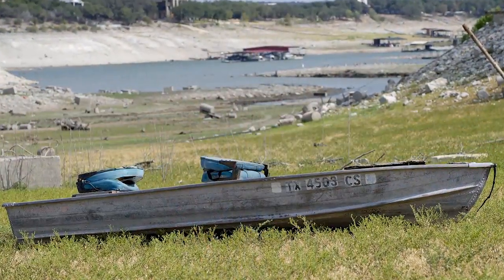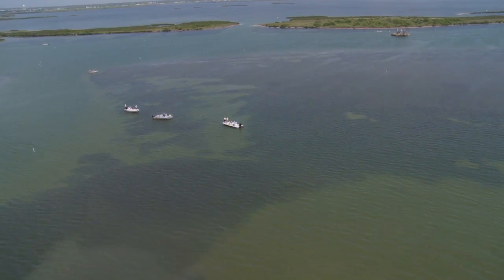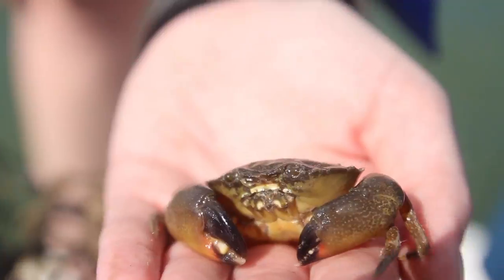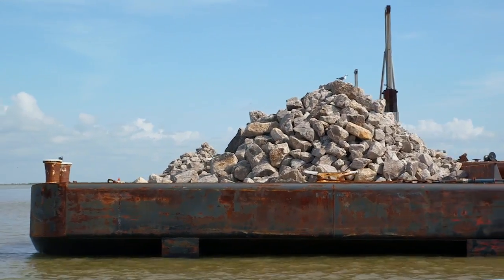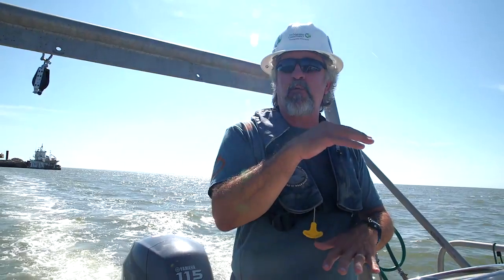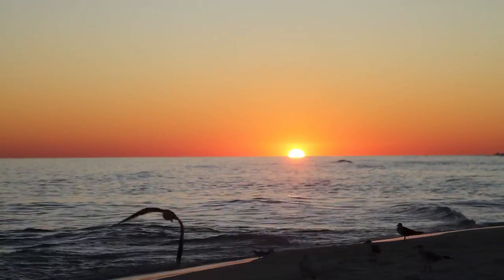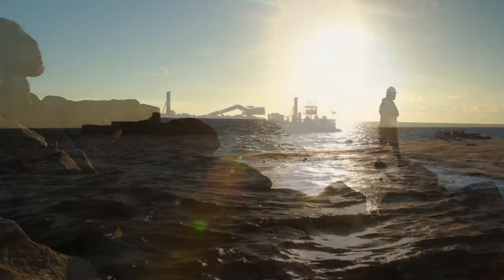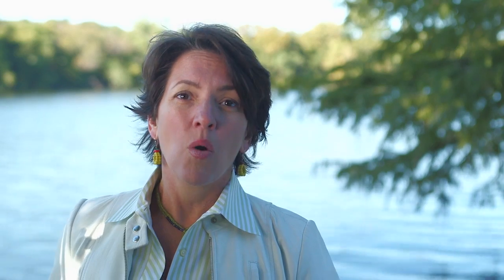Half Moon Reef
The Nature Conservancy is working to restore Half Moon Reef, an underwater oyster colony in the heart of Matagorda Bay, which is one of the most productive fisheries for blue crabs, oysters and shrimp in Texas.  You can read more about this innovative project